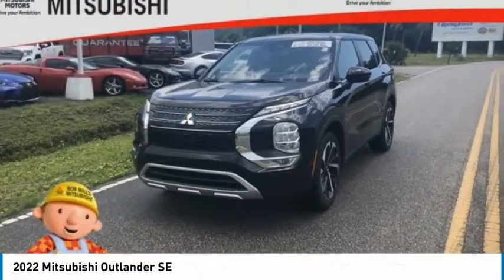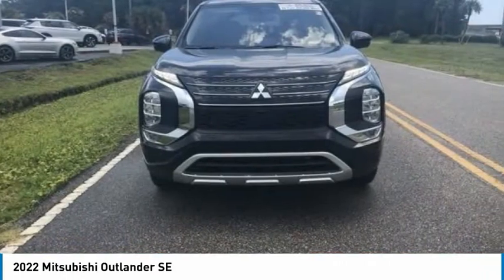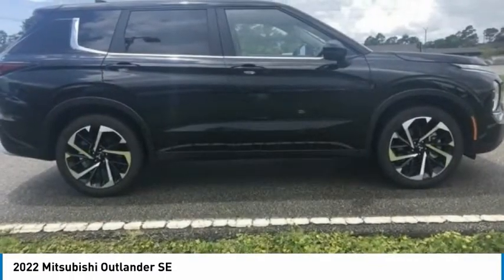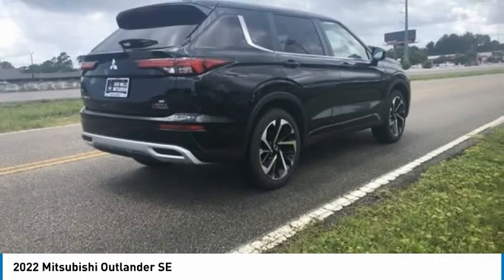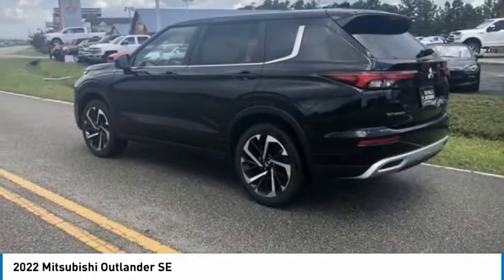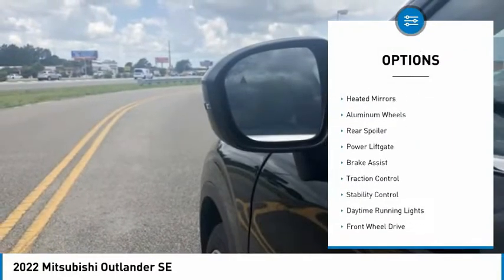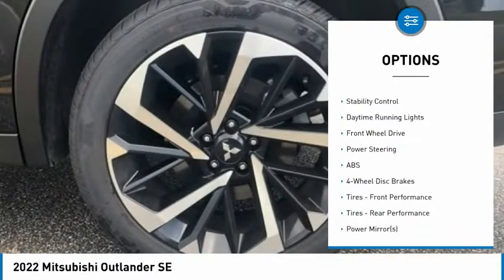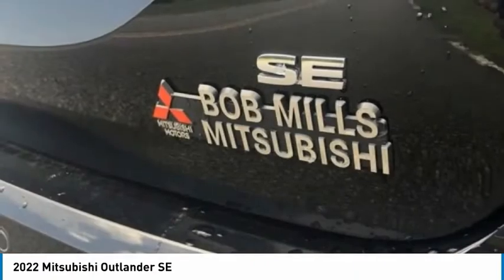2022 Mitsubishi Outlander 664MB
2022 Mitsubishi Outlander SE